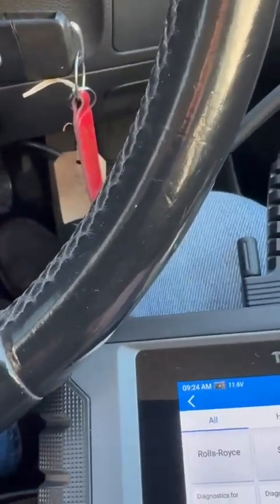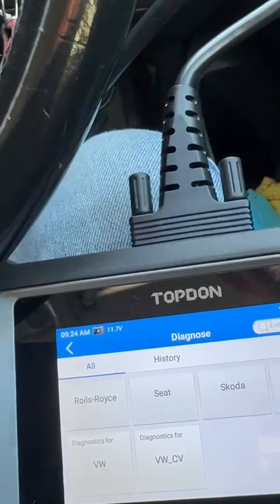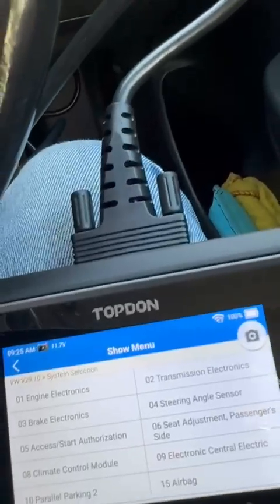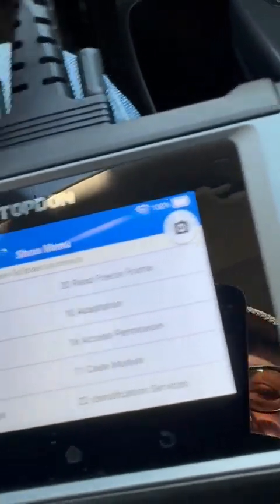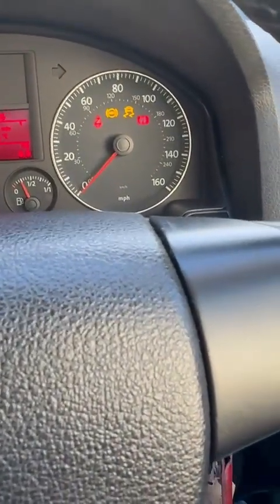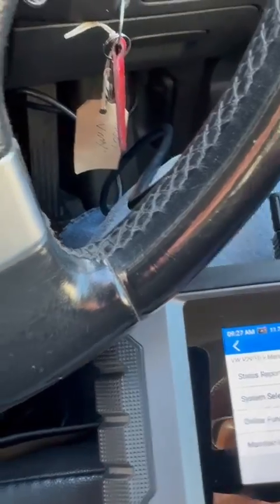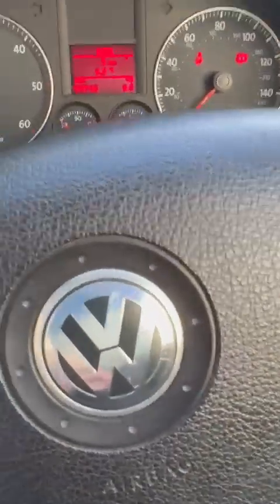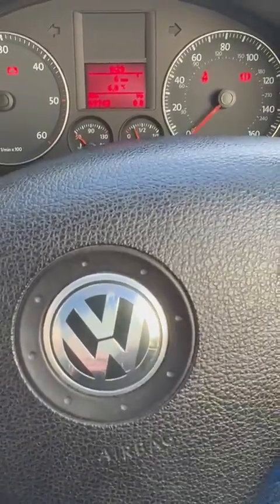Coding New ABS Module For VW Golf 2.0 GTI 2007 Using ARTIDIAG EU DIAGNOSTIC TOOL - VCDS Alternative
Learn how to code a new ABS module on a VW Golf 2.0 GTI (2007) step-by-step with the ARTIDIAG EU diagnostic tool. In this video, Mr. Gregory a customer of ours walks you through the full procedure, showing just how easy and cost-effective it can be to replace and program an ABS module on a Volkswagen using the right equipment.

Whether you’re a DIY car enthusiast, mechanic, or garage owner, this tutorial covers:

✅ How to connect the ARTIDIAG EU to a VW Golf GTI

✅ Step-by-step ABS module coding & setup

✅ Why ARTIDIAG EU is a cost-effective alternative to dealer tools

The ARTIDIAG EU offers powerful diagnostic functions including module coding, service resets, and active tests across a wide range of European vehicles. If you’re looking for the best tool for ABS coding on VW Golf models, this guide will help you decide.

🔧 Tools Used: ARTIDIAG EU Scanner
🚗 Vehicle: VW Golf 2.0 GTI 2007 (Mk5)